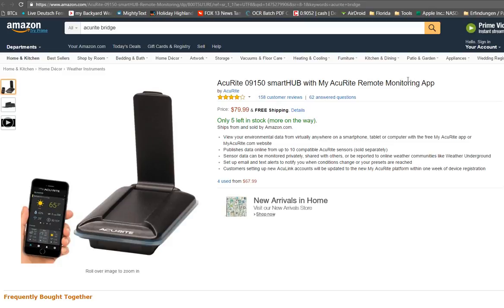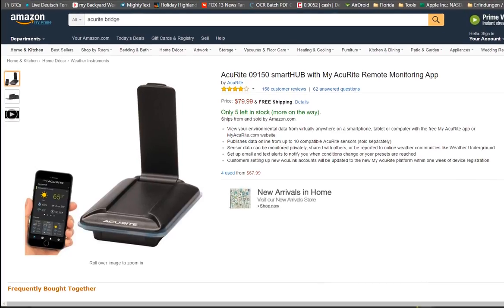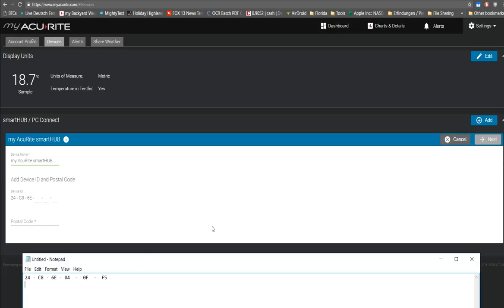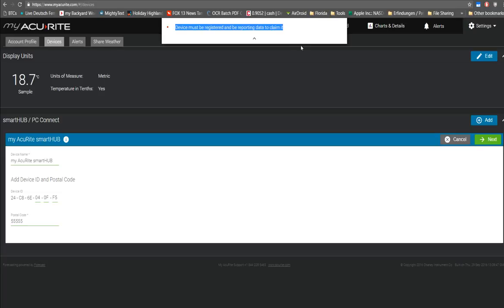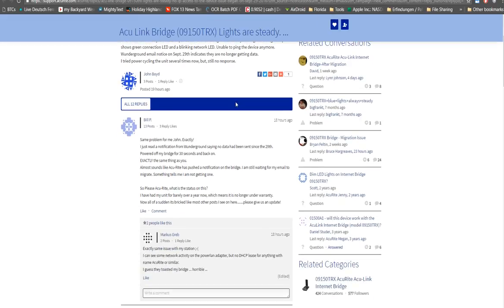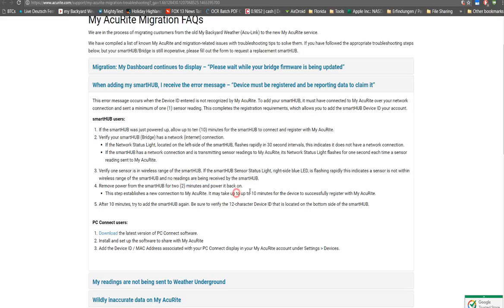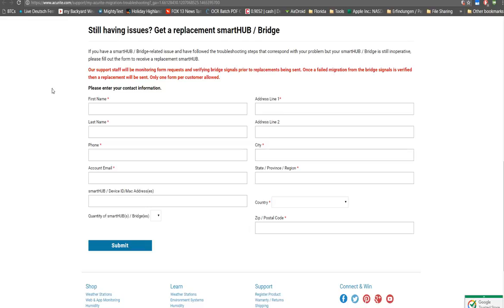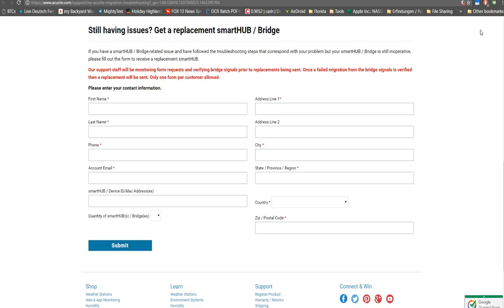AcuRite Bridge Migration smartHUB Error Device must be registered and be reporting data to claim it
My AcuRite Migration: When adding my smartHUB, I receive the error message – “Device must be registered and be reporting data to claim it”
This is about this device:

Click here "When adding my smartHUB, I receive the error message – “Device must be registered and be reporting data to claim it”" and get a few tips and hints, but if it doesn't work - go to the bottom of the page and order a new bridge

Good luck!